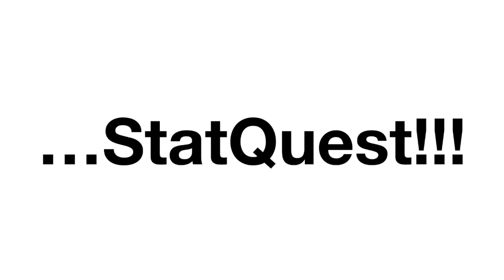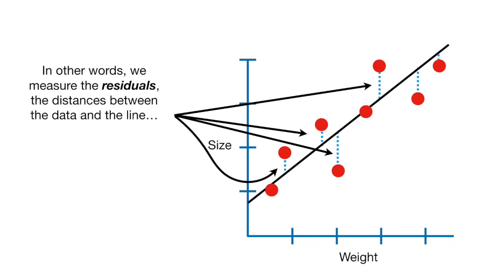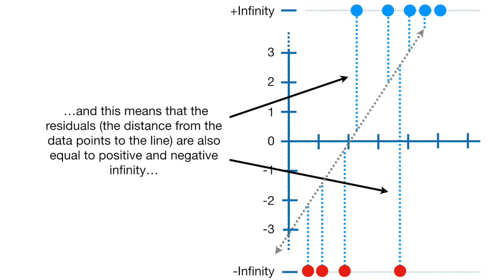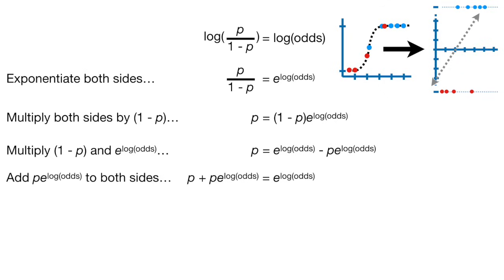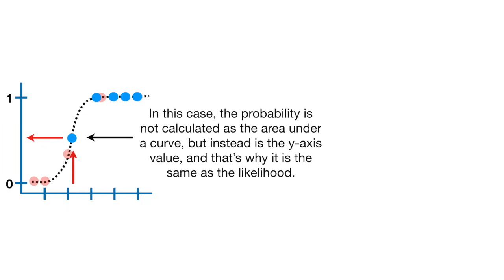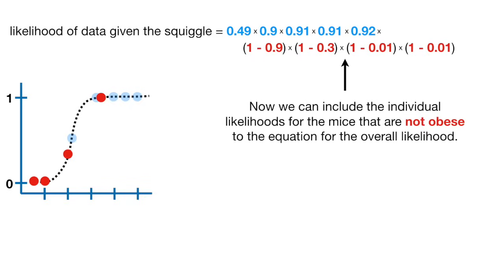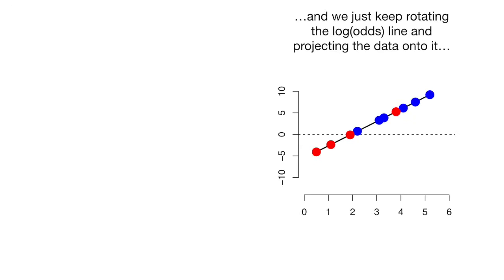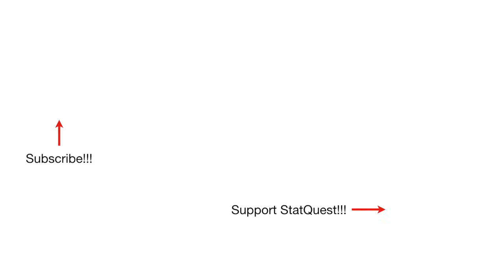Logistic Regression Details Pt 2: Maximum Likelihood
This video follows from where we left off in Part 1 in this series on the details of Logistic Regression. This time we're going to talk about how the squiggly line is optimized to best fit the data.

NOTE: This StatQuest assumes that you are already familiar with Part 1 in this series, Logistic Regression Details Pt1: Coefficients:

...or...